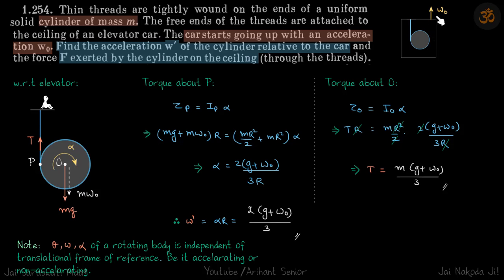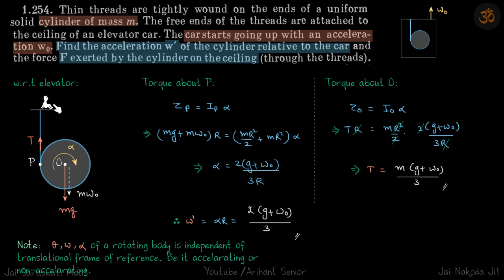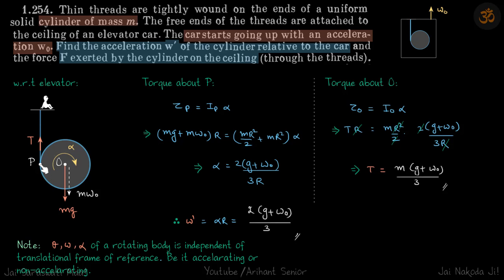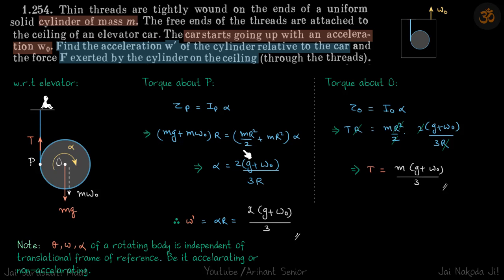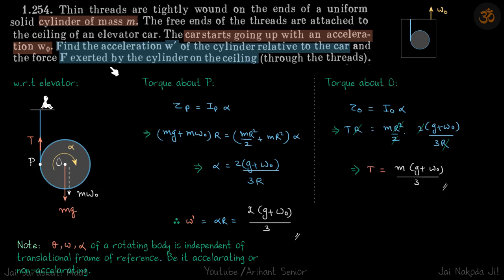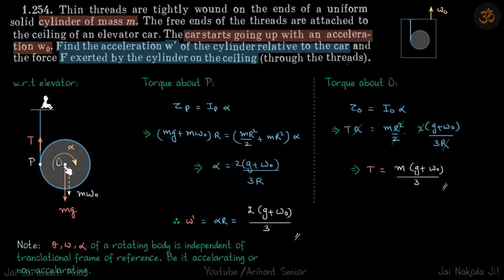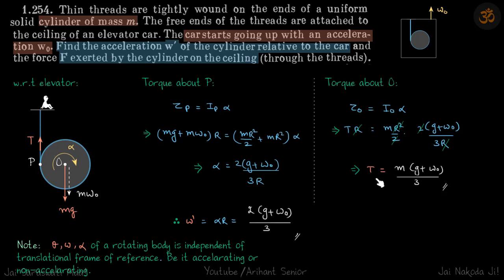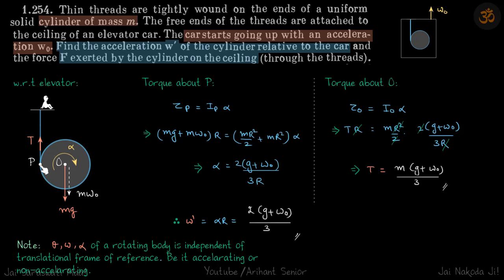1.254 | Irodov Solutions | Mechanics